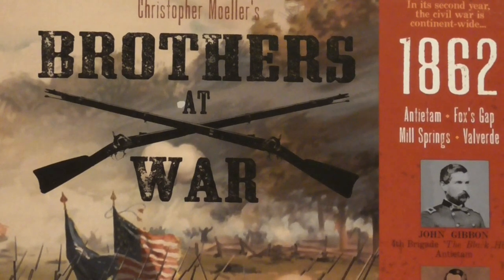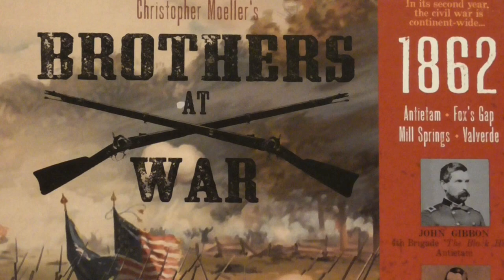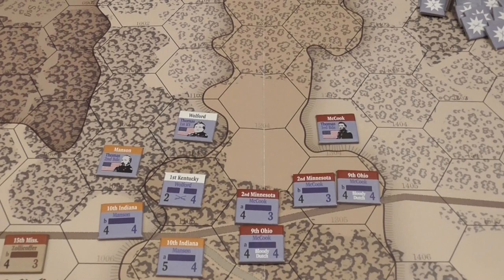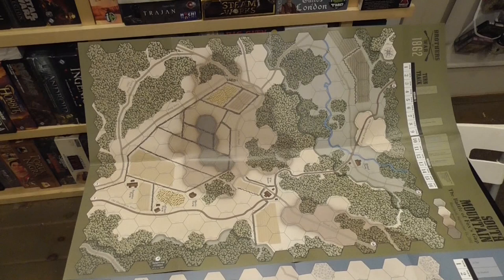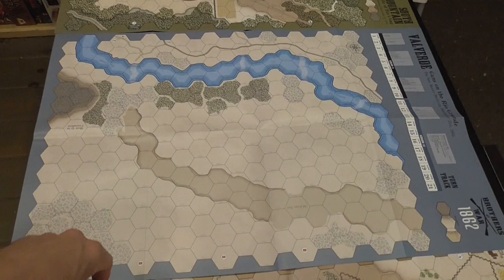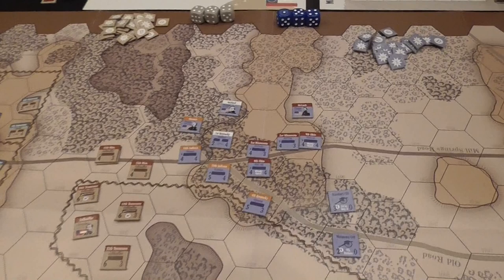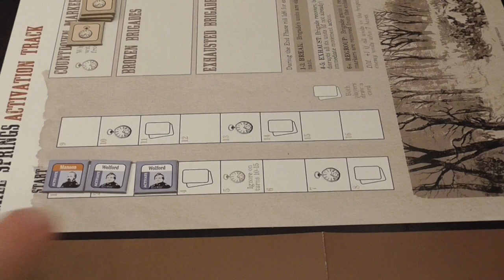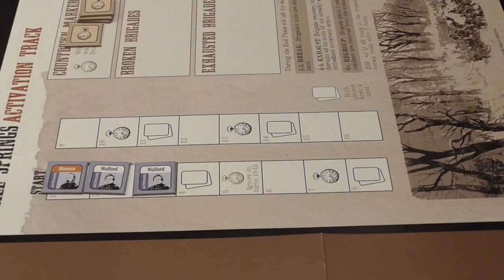Brothers at War Review